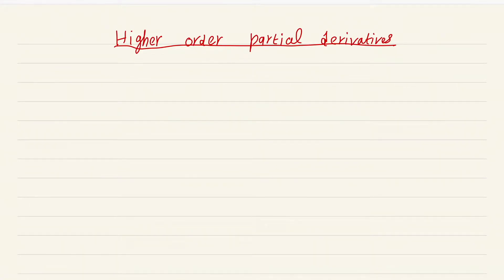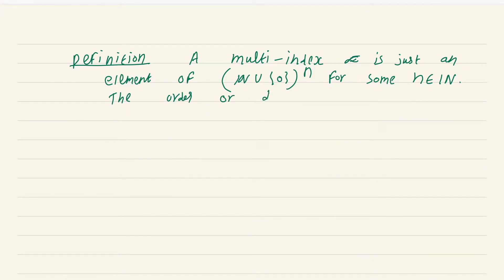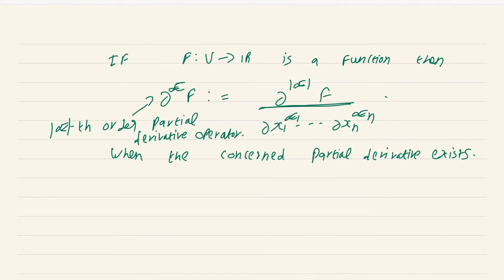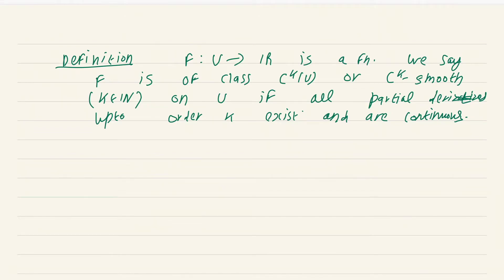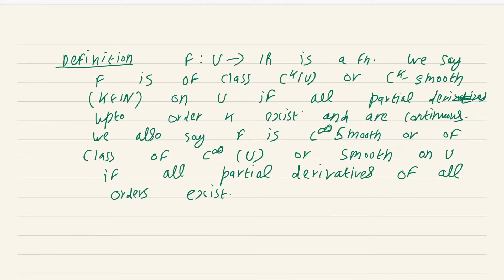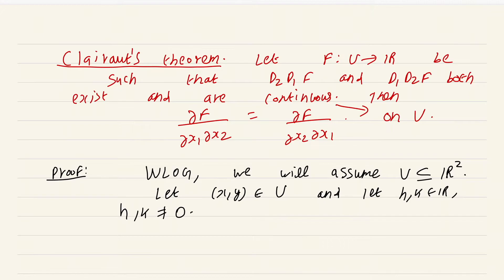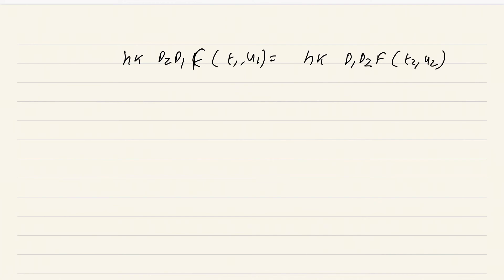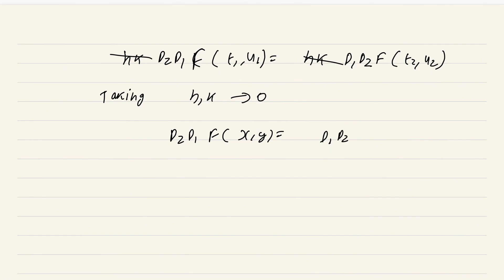Real Analysis Lecture 47 Part 2: Higher order partial derivatives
We discuss a convenient notation for higher-order partial derivatives using multi-indices. We also prove Clairaut's theorem on the equality of mixed partial derivatives.